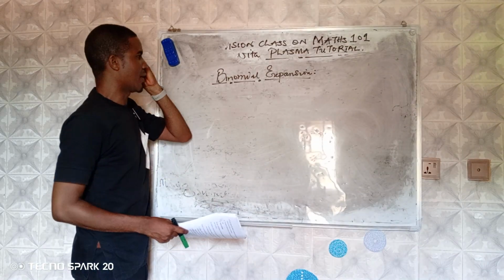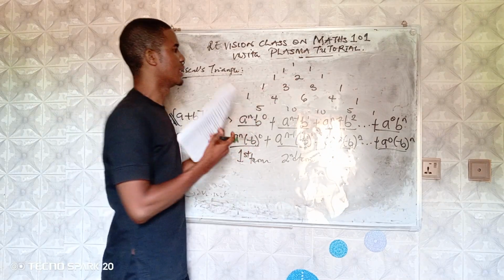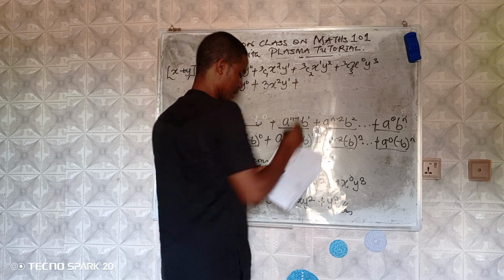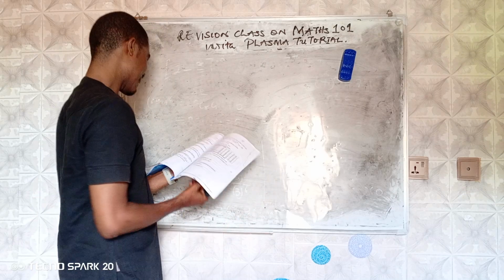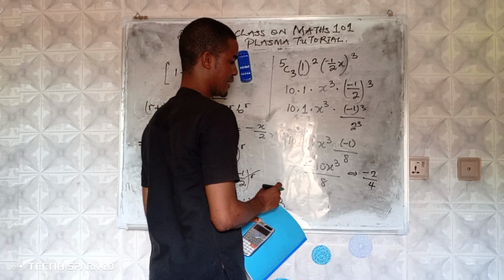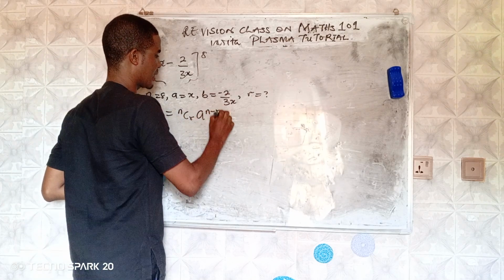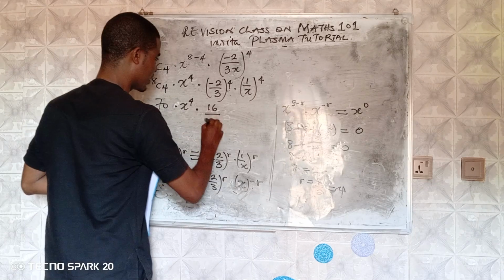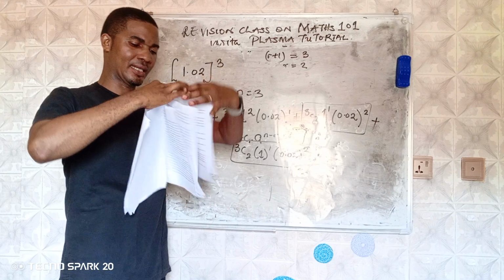MATHS 101 REVISION CLASS ON BINOMIAL THEORM